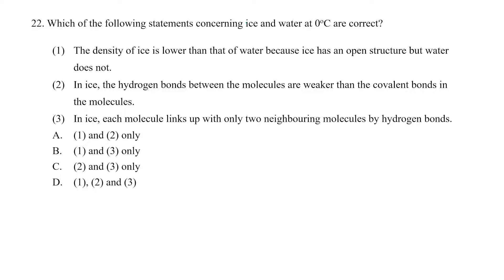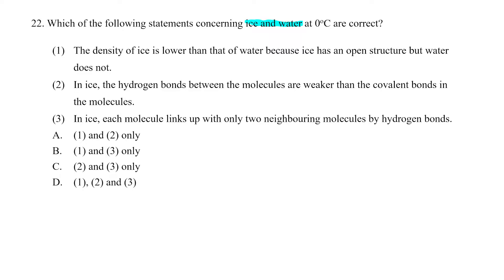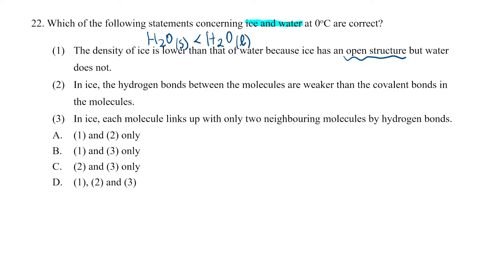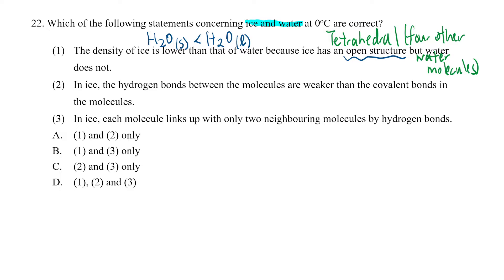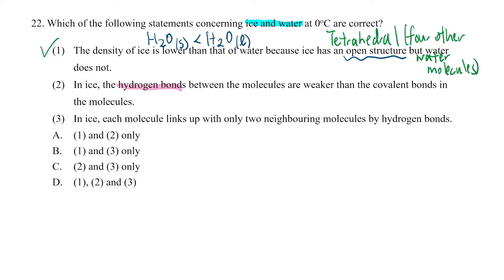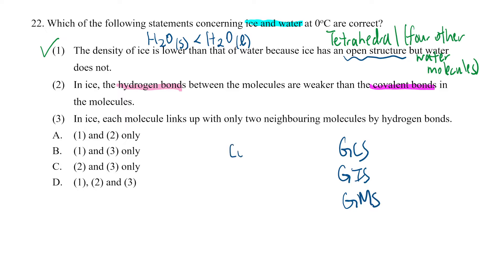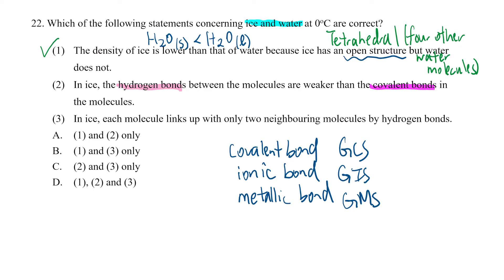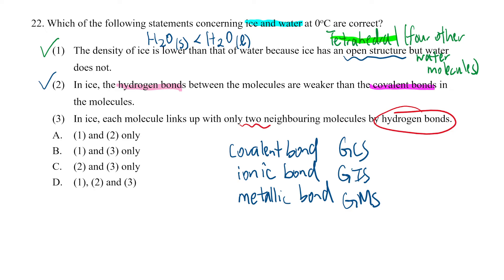2020 CHEM DSE Paper 1A Q.22 (MC)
CHEM HKDSE Past Paper Microscopic World II Topic 6 (VI) Bk 2C